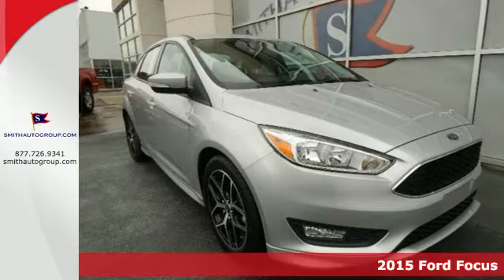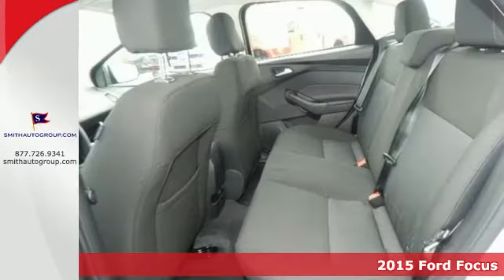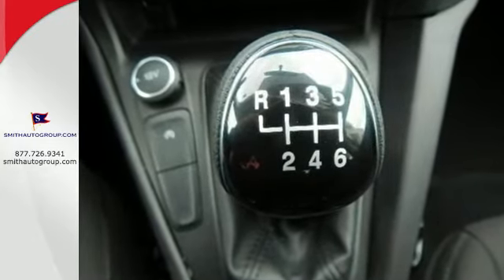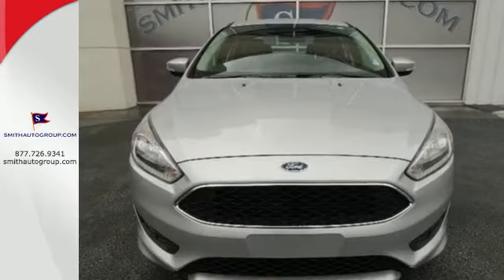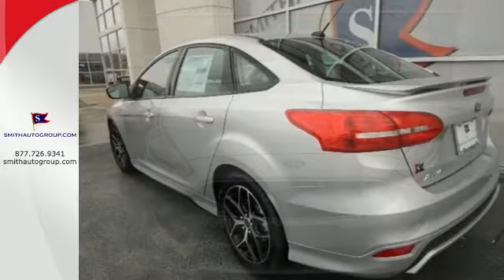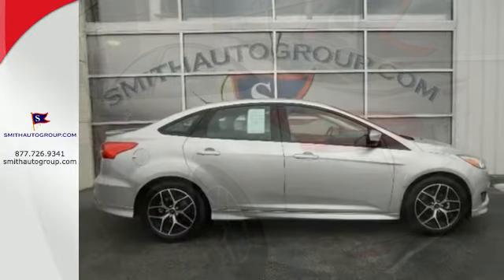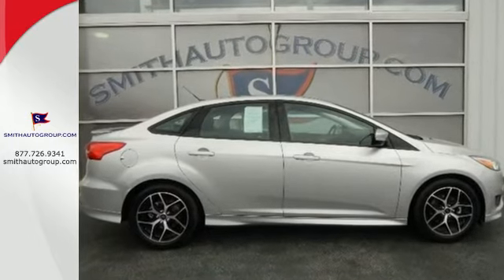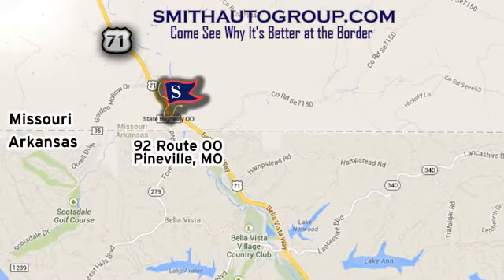2015 Ford Focus Pineville MO Bella-Vista AR, MO #115130 - SOLD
Year: 2015
Make: Ford
Model: Focus
Trim: SE
Engine: 1.0L I3
Transmission: 6-Speed Manual
Color: Silver
Stock #: 115130
VIN: 1FADP3FE2FL247017
6spd! Nice car! Ford has outdone itself with this good-looking 2015 Ford Focus. High-Performance at this price just doesn't get any better! Power has many meanings. In the Focus it resides both under the hood and at your fingertips, loaded with conveniences that make driving a joy. "It's better at the border" Come see why for yourself! Price includes $1,000 - RETAIL Customer Cash. Exp. 03/31

Address:
92 Route OO